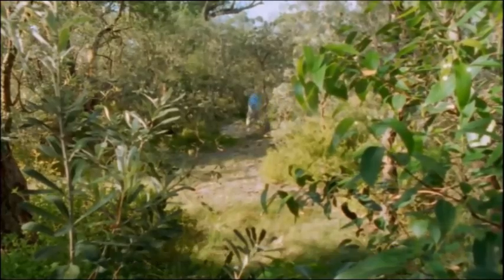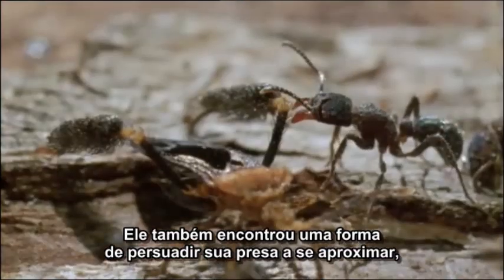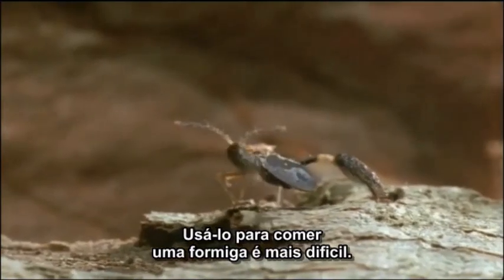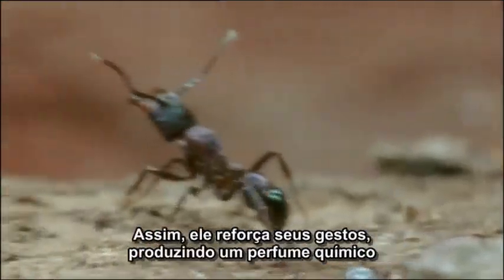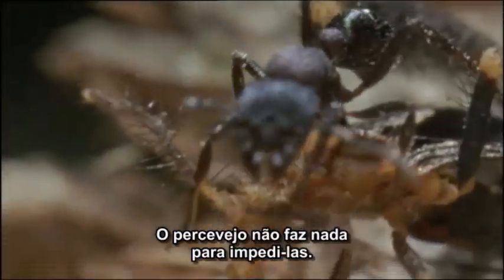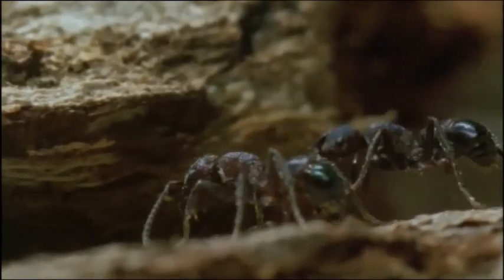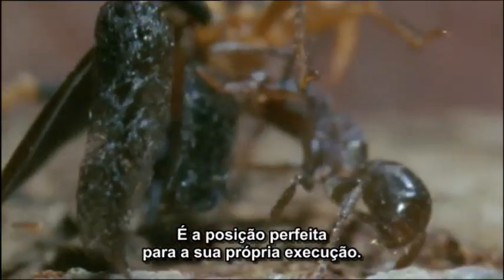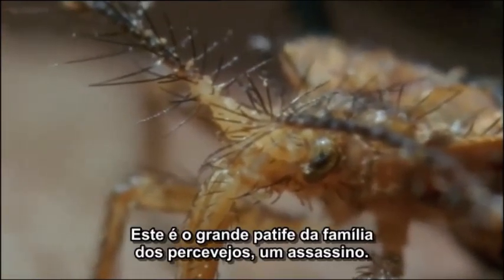Ptilocnemis femoralis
Leia sobre o inseto assassino Ptilocnemis femoralis no blog